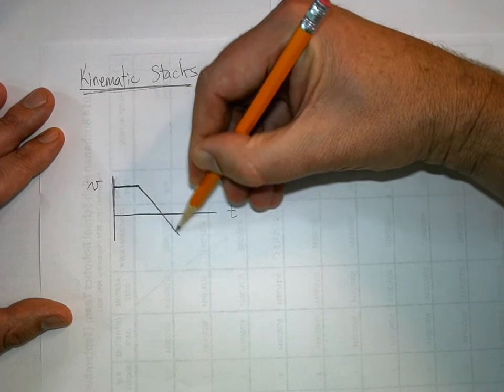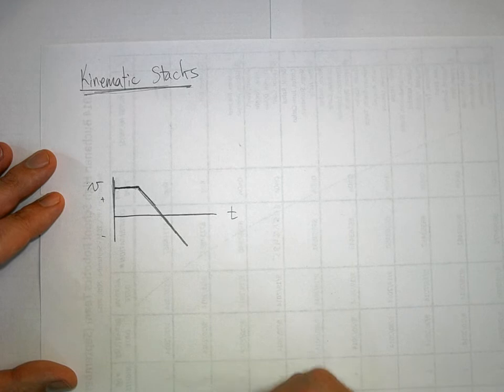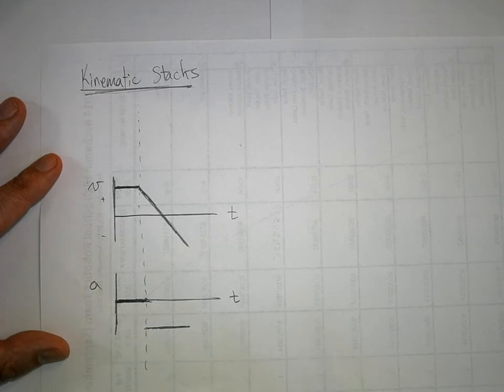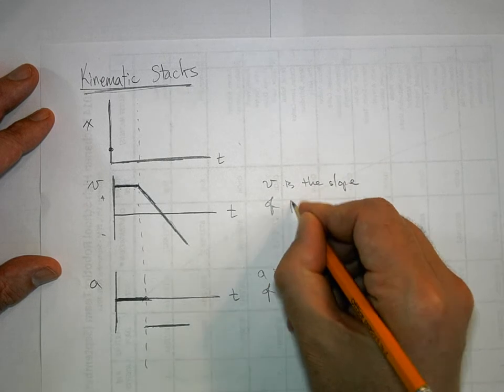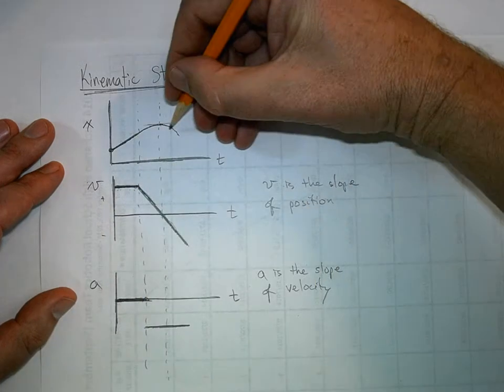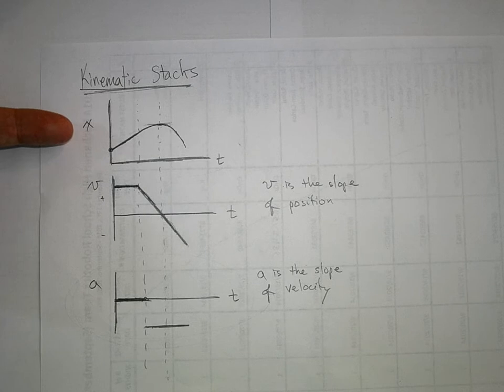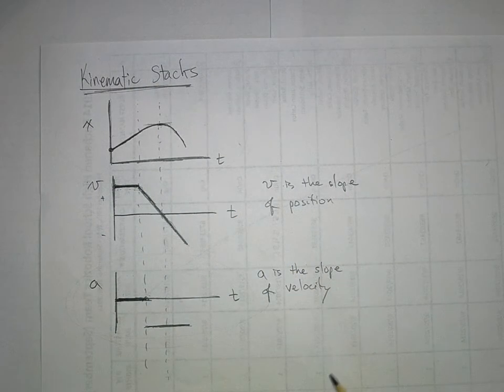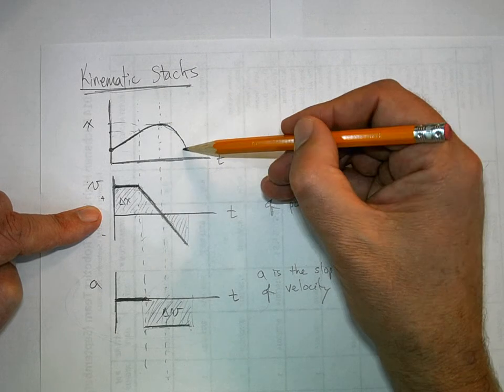PHY U2 Kinematic Stacks Explained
Kinematic stacks explained.